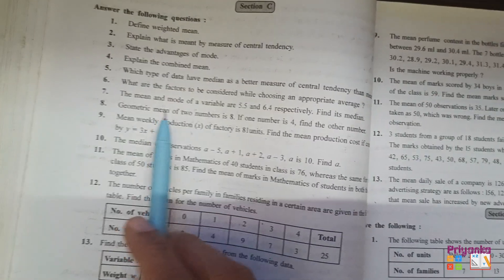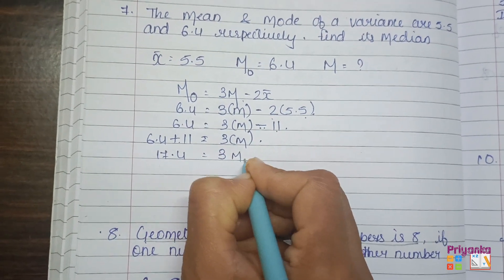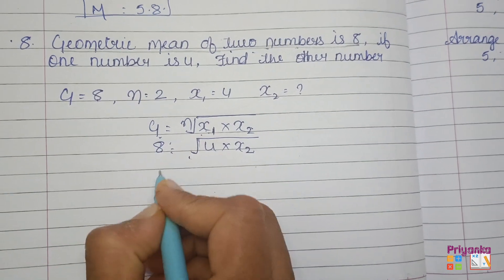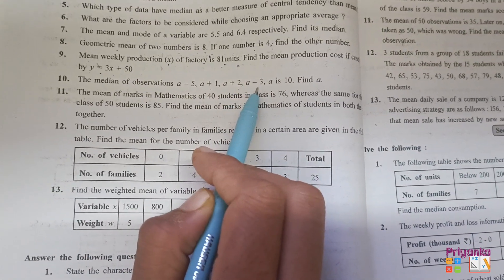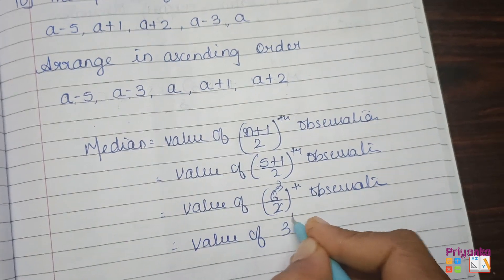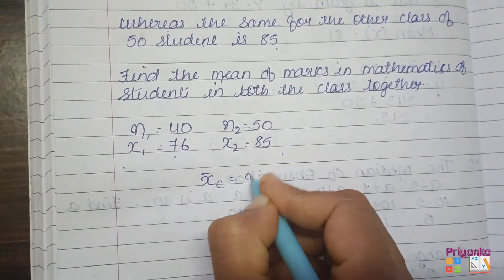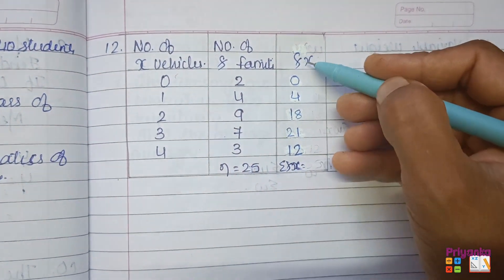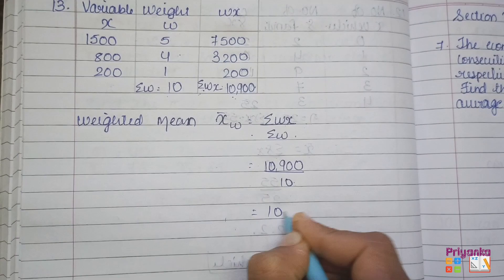GSEB Statistics Std 11th Ch 3 Measures of Central Tendency Section C Solution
GSEB#Statistics#Std 11th#Chapter 3# Measures of Central Tendency Section C#Solution